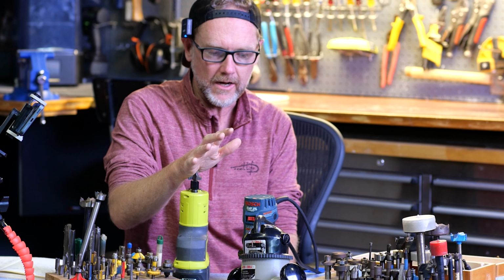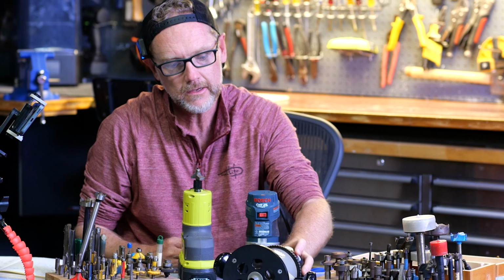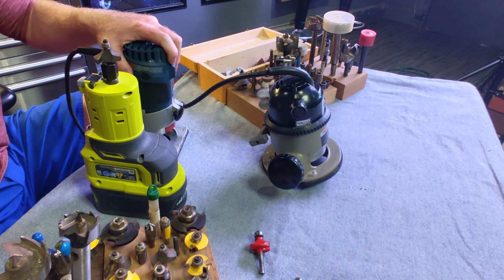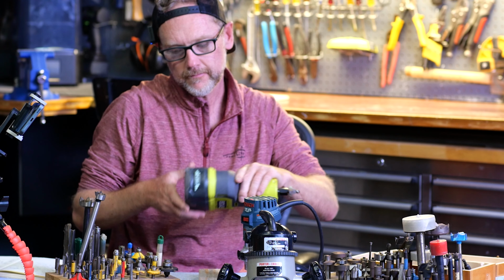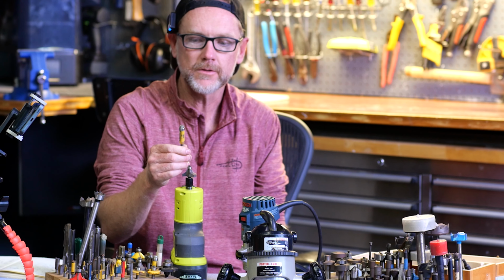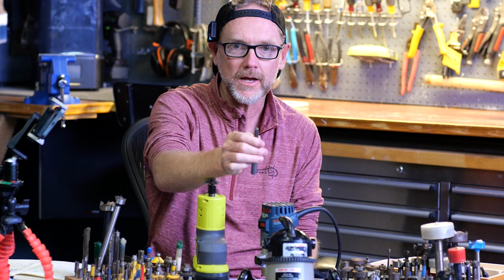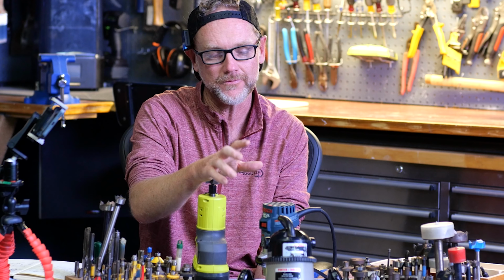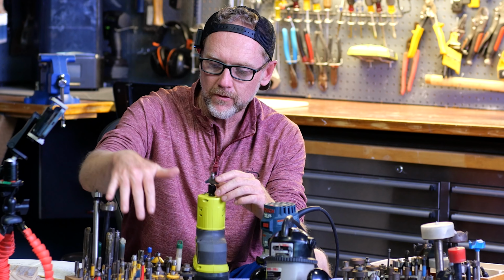My 7 top tips and Tricks Plus Router Bit Basics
In this video I go over some basics about types of routers and router bits. Plus provide my top 7 tips and tricks for using routers and router bits.

00:00 Intro
00:15 Router basics
3:32 Feeds and Speeds
5:54 Light and Vacuum
6:49 Guide Bearings
8:10 Light Passes
9:22 Sacrificial End block
10:23 Burning and Smoke
12:02 Storage and Cleaning